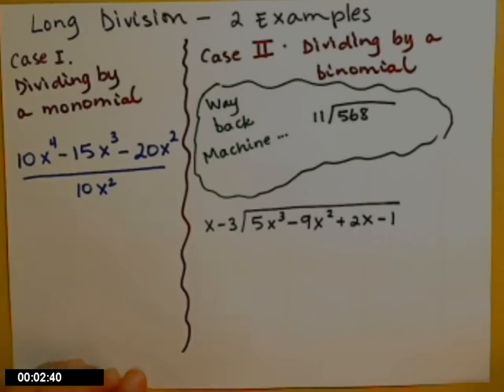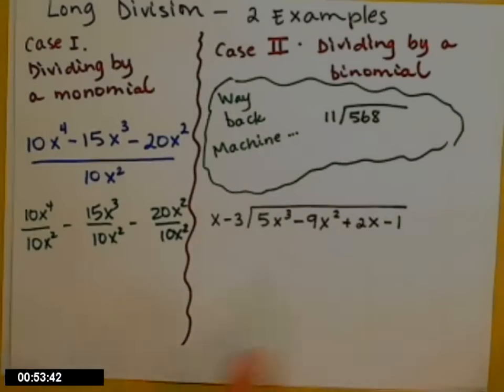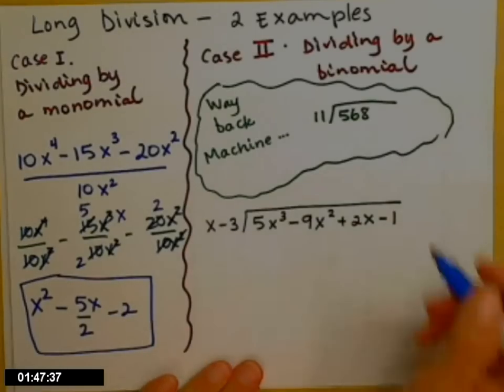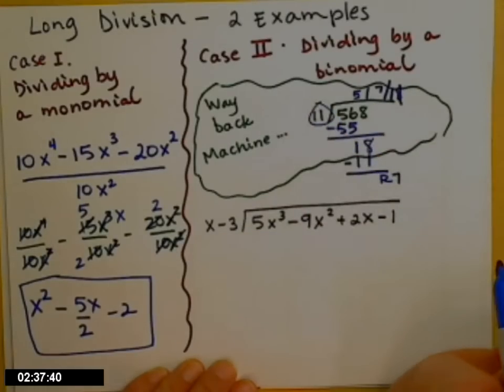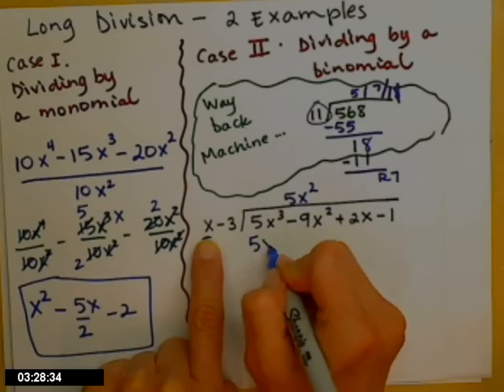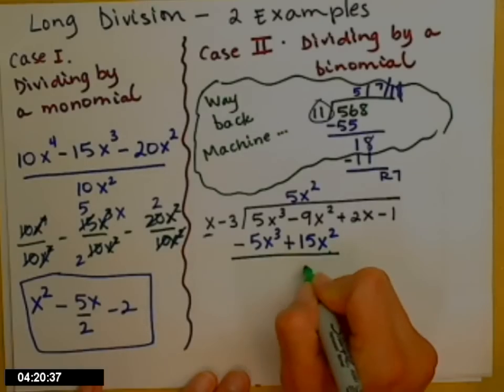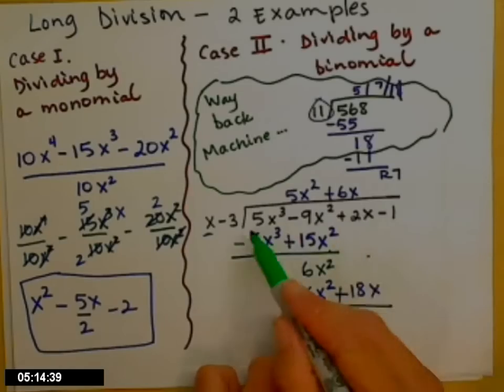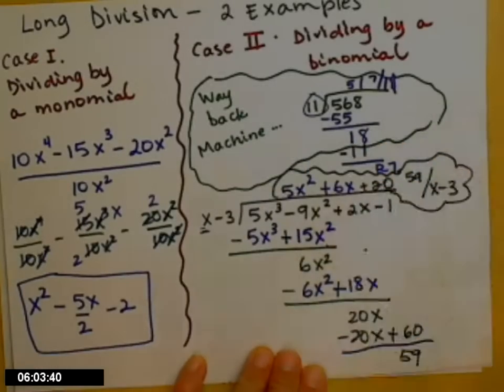Dividing polynomials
2 examples of dividing polynomials